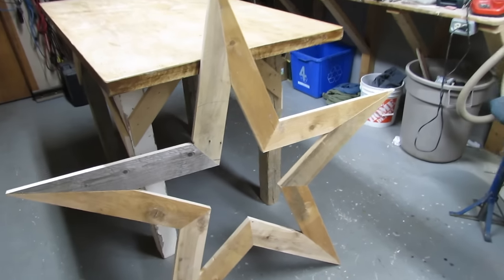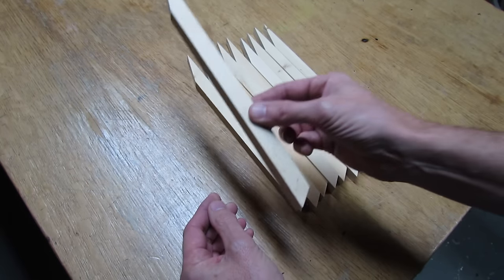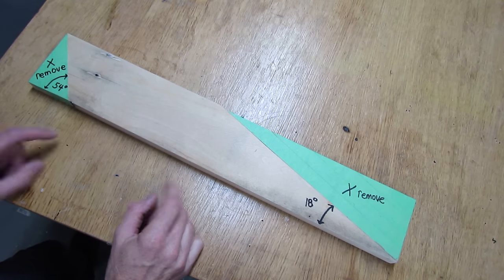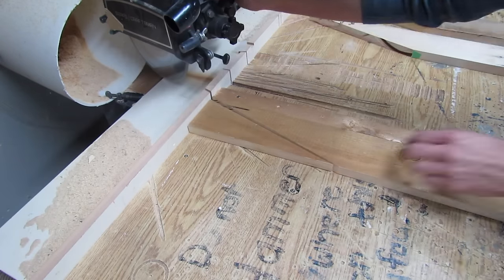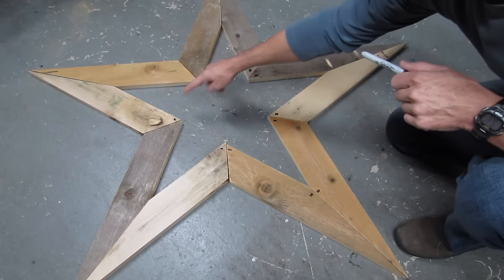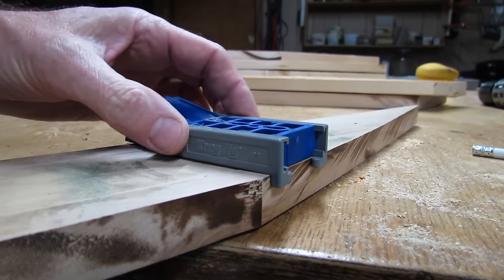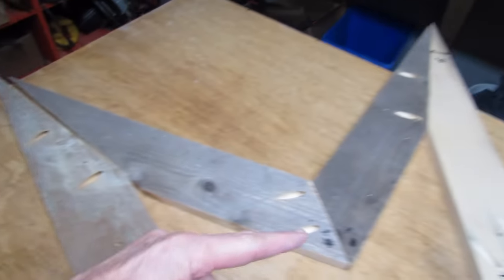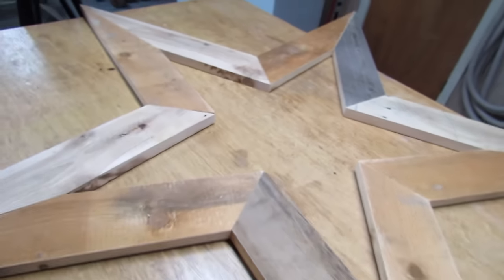How to Make ● a STAR from Pallet Wood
Let me show you how to make a large wooden star out of scrap wood from a  pallet. Has a very rustic look and is about a 5 on the difficulty scale to construct. All 10 pieces of the star are the exact same size and shape which makes cutting the pallet wood straight forward. The star can be made to whatever size suits your needs. Use it as a Christmas star ornament, as garden decor or wall star decoration. This do it yourself ornament is a great wood pallet project. Note: Wood pallets are widely available at many commercial companies in your city. Just call around and ask if you can pick up wood pallets that they want to get rid of.

NOTE: After making this video, I found a much easier way to make a star I think you'll agree! .

● Pocket Hole Jig .
● My Great Little Cordless Drill .
● Robertson Screwdriver Bit .

CANADA
● Pocket Hole Jig .
● Robertson Screwdriver Bit .